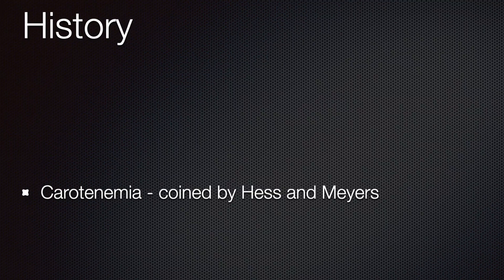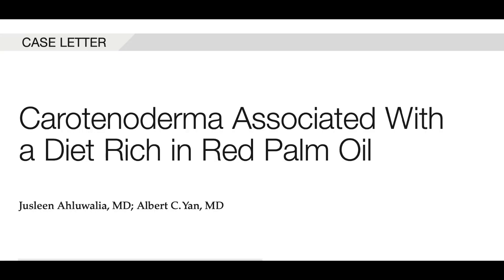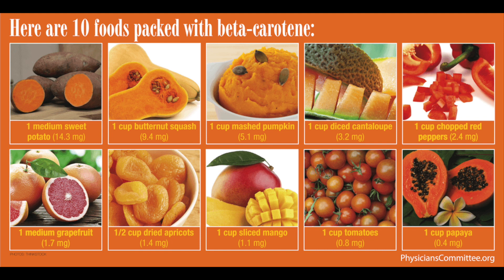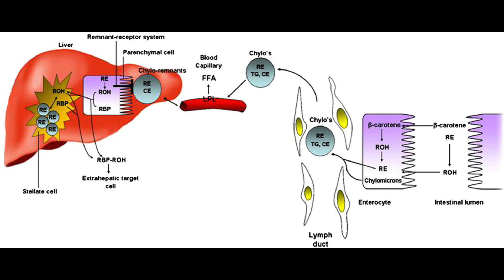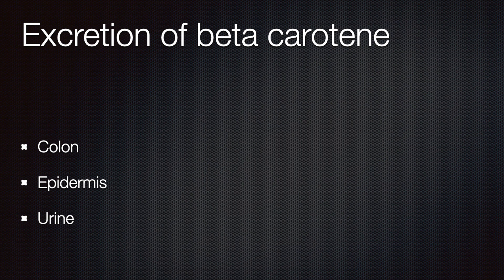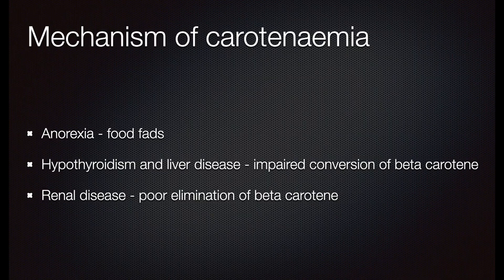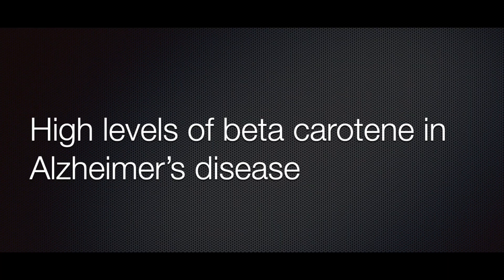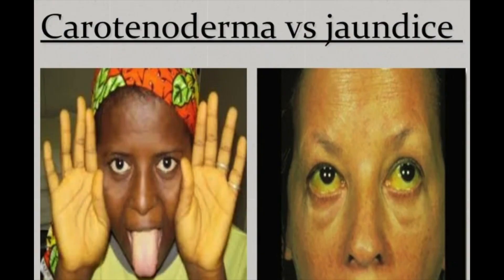Carotenoderma - a condition worth knowing!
Carotenoderma is a rare condition that can occur due a variety of underlying factors. It manifests as yellow palms and skin and can be mistaken for jaundice. In this review, Prof. Patrick Yesudian gives an overview of the clinical features, causes, and management of this entity.